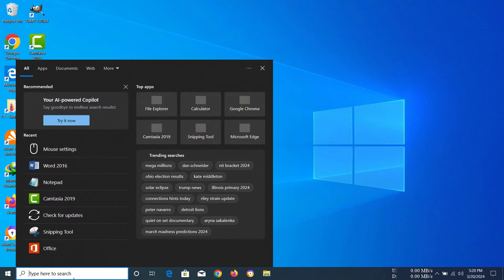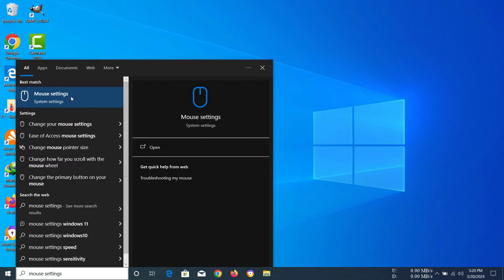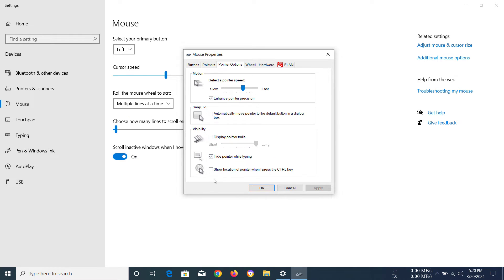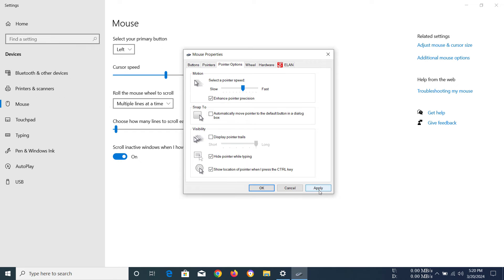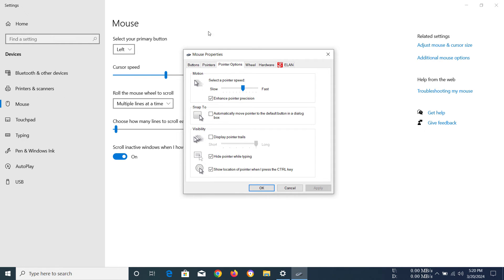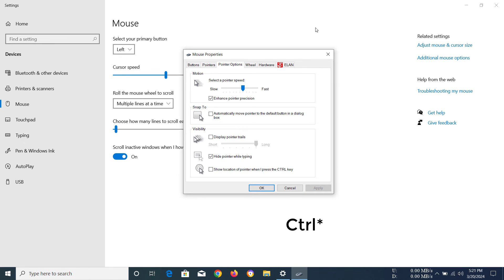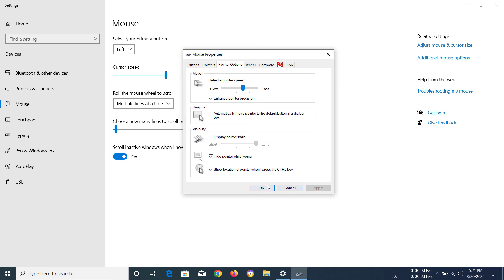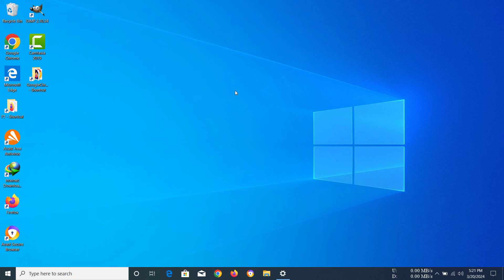How to SHOW the LOCATION of your MOUSE Cursor in Windows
This video will help you to SHOW the LOCATION of your MOUSE Cursor in WIndows